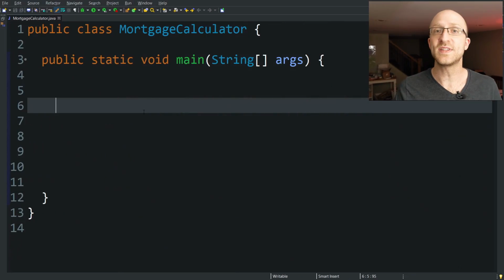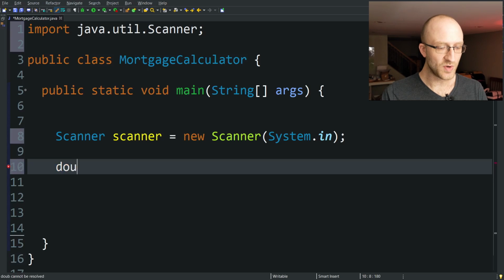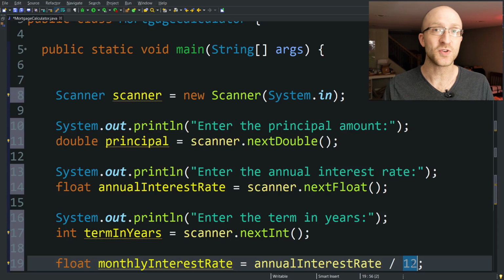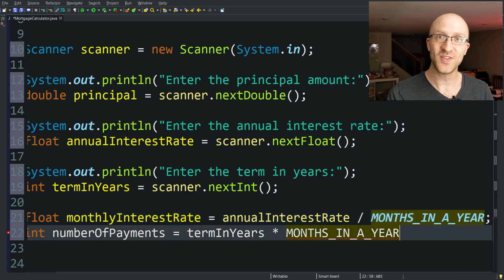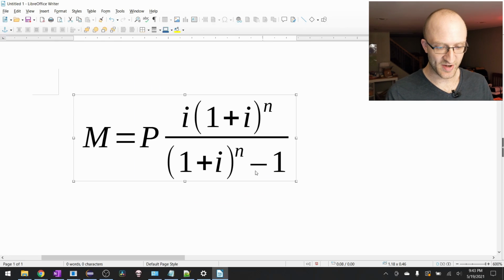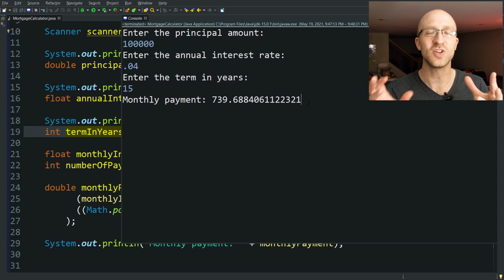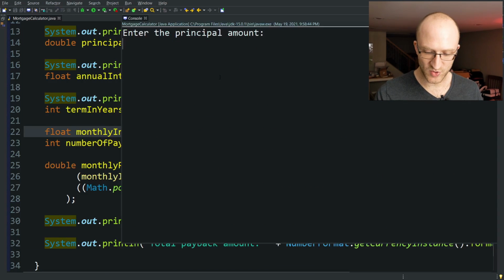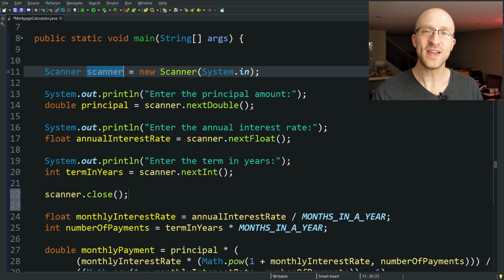Create a Java Mortgage Payment Calculator - Full Tutorial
☕ JAVA COURSE:
Stop piecing together random tutorials. My beginner's Java course takes you from your very first line of code all the way to OOP and streams — in the right order, with zero gaps.

📚 Books that made me a better programmer:
📕 Effective Java by Joshua Bloch — THE Java book. If you read one Java book, make it this one:

💬 What should I cover next? Drop it in the comments.

🔁 Still reading? If you're serious about learning Java properly instead of hoping random videos cover everything

Let's create a Mortgage Payment Calculator in Java!
Calculating a Mortgage payment seems complicated, but it's not so bad when you break it down. Calculating a mortgage payment is a great beginner Java program to write, since you're taking in user input, and doing some simple calculations, then printing out the mortgage payment result. As a bonus, we'll also produce the full mortgage payback amount!